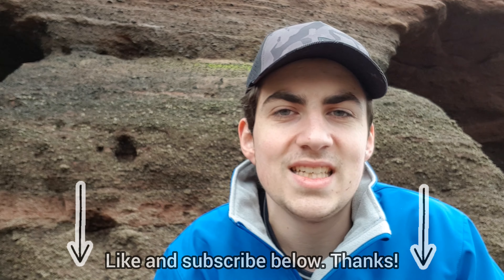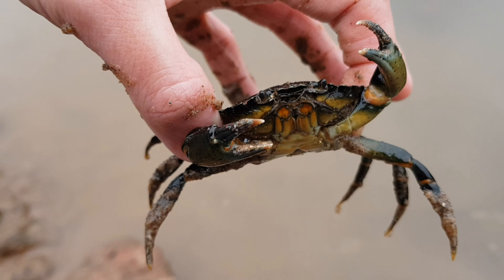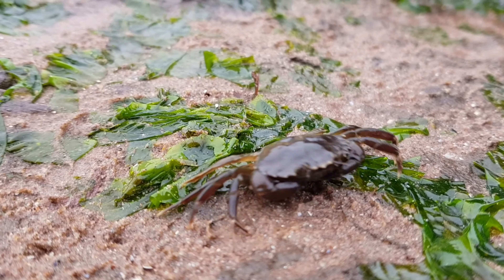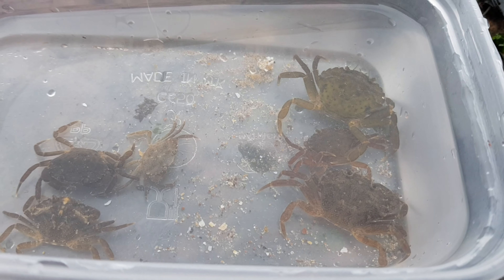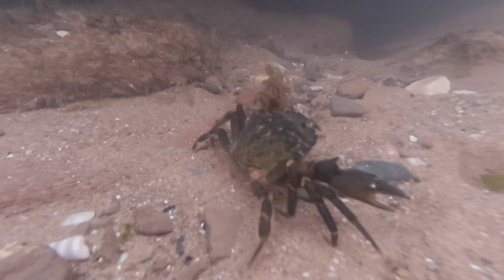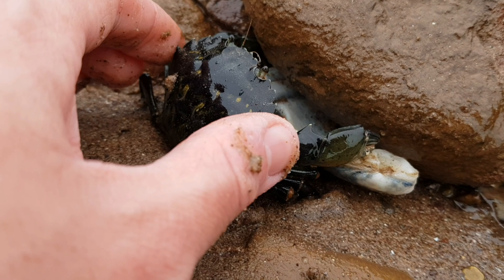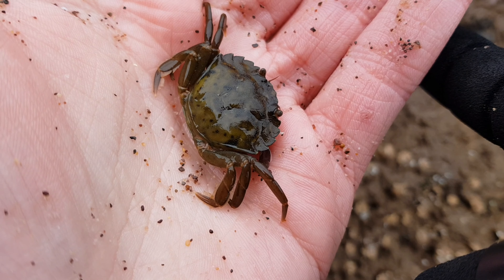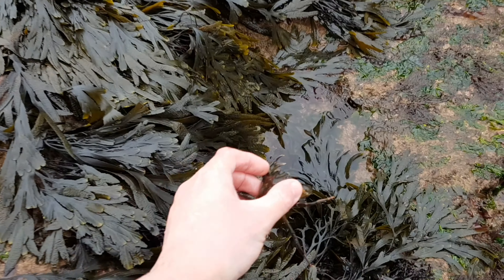Species Spotlight - Common Shore Crab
Want to know more about the common shore crab? Well this video has everything you need to know about them! I talk about where in the world you can find them, what habitats they live in and much more!

Underwater footage shot on a Crosstour CT9900 action camera.